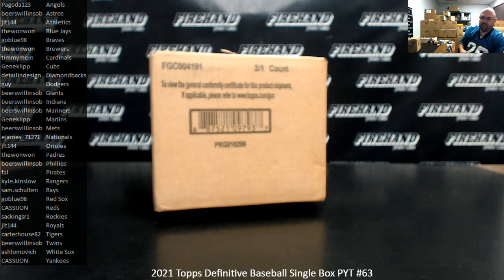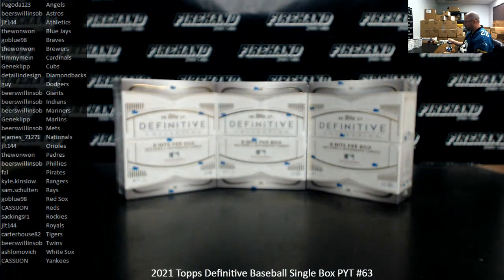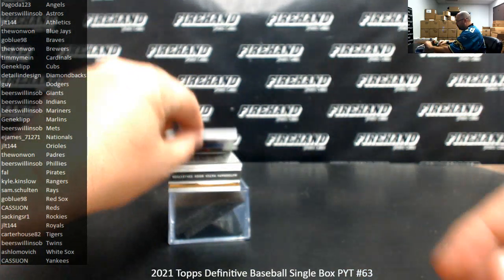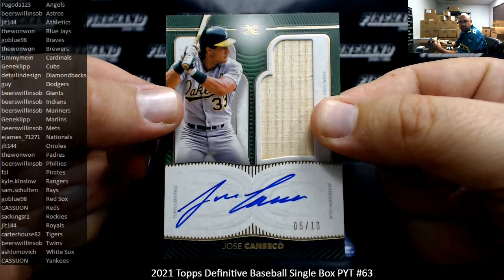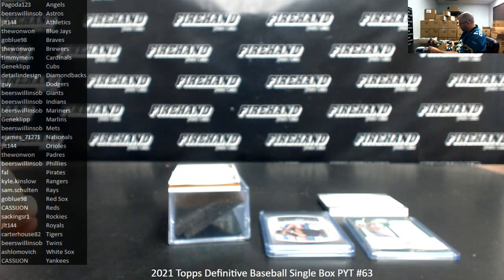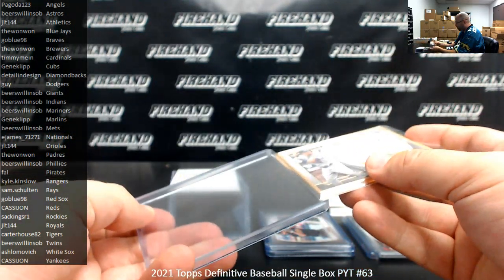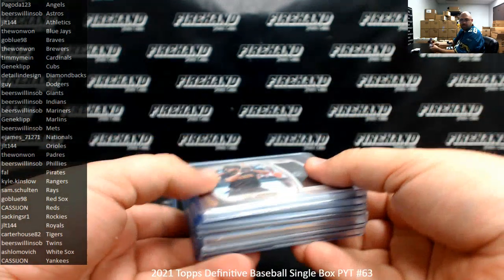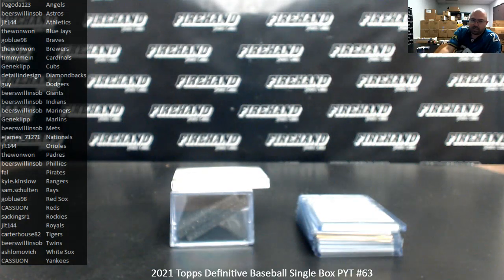9/12/2021 2021 Topps Definitive Baseball Single Box PYT #63